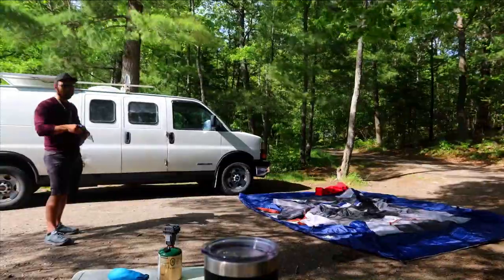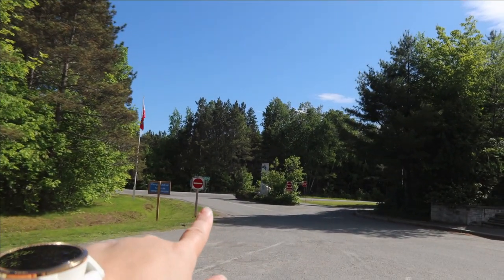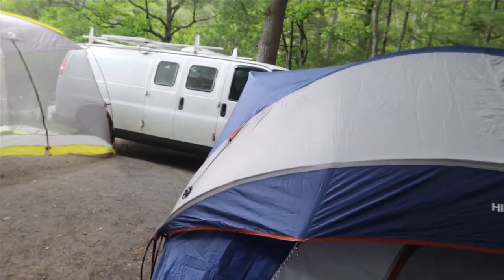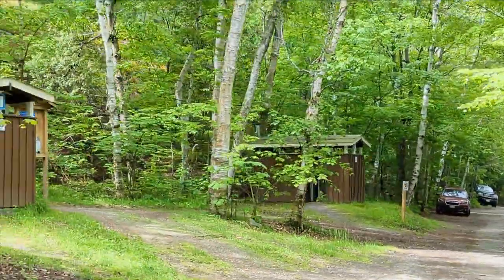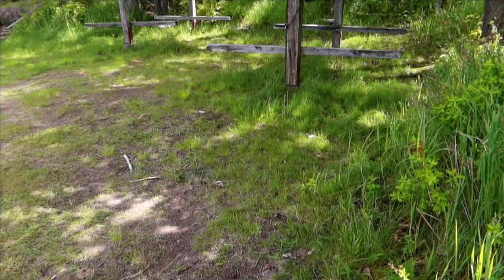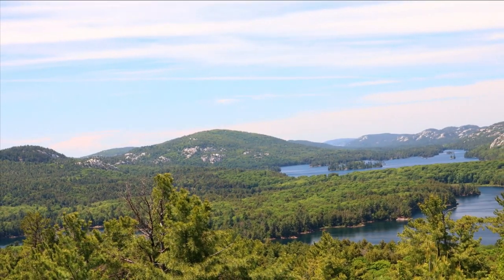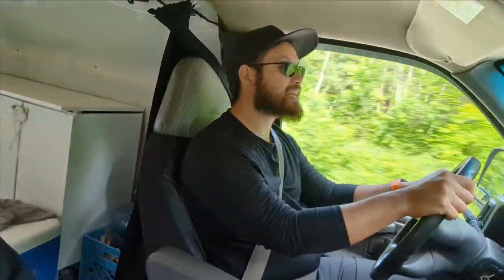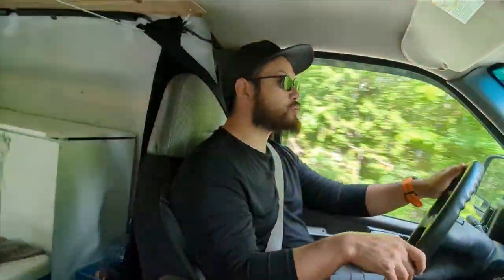Killarney Provincial Park Campground Review | Visiting and Camping at Killarney Provincial Park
Killarney Provincial Park is found on the Georgian Bay in Ontario, Canada. It is a beautiful park with stunning views, and a lot of outdoor activities.

00:00 - Intro
0:30 - Check In and Camp Store
1:23 - Camp Sites
2:35 - Bathrooms
3:14 - The Beach
4:02 - Nature & Trails
4:44 - Final Thoughts

Interested in what gear we use? Below are some convenient purchase links for you guys to our latest gear!

Trekology Blow up pillow

SUPPORT US!

OUR GEAR

Vessi Footwear:
🇨🇦🇺🇸Everyone! ➡️RWRD.IO/G0JC6EH